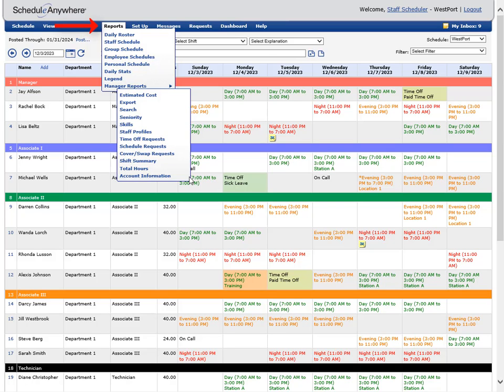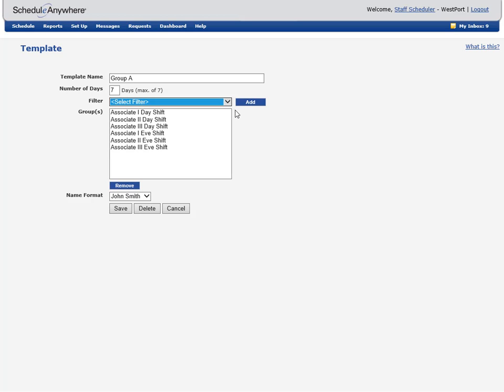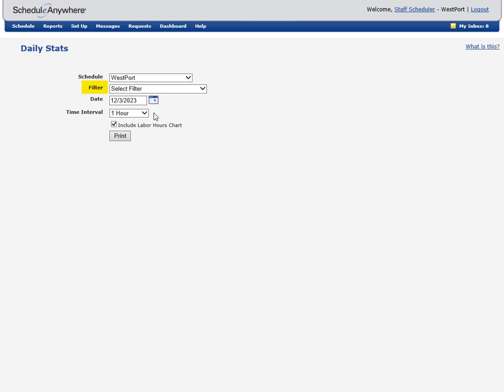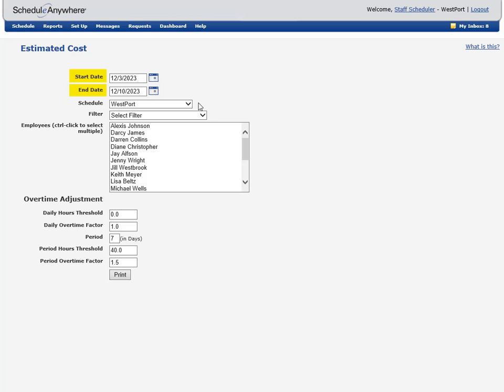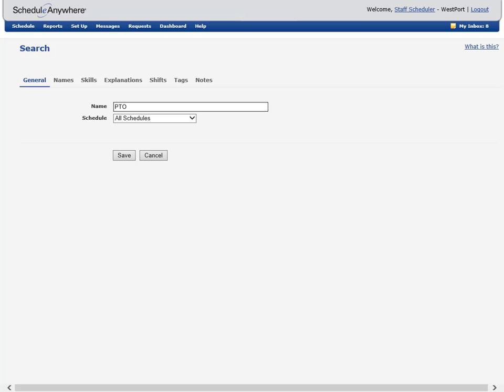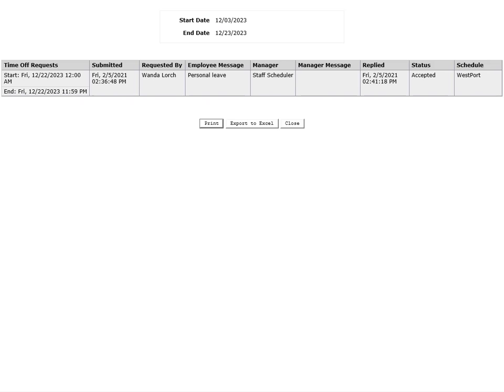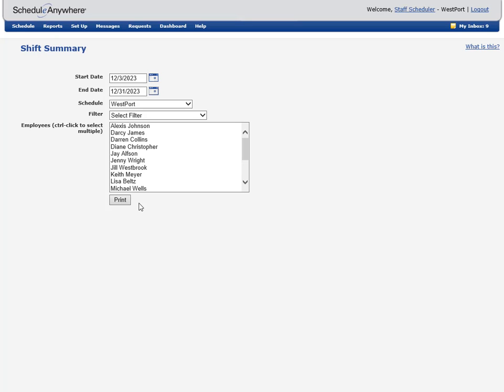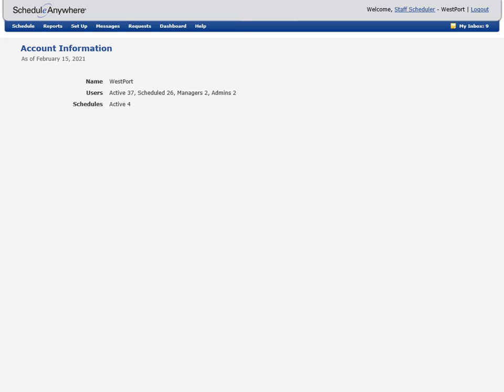Printing Schedules and Reports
Explore the many different schedule and custom reporting options available within ScheduleAnywhere.